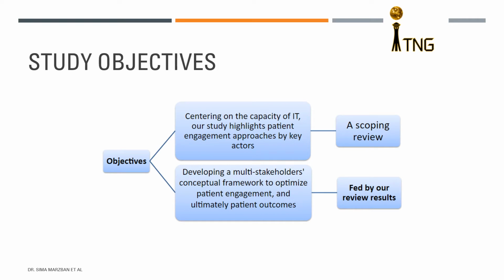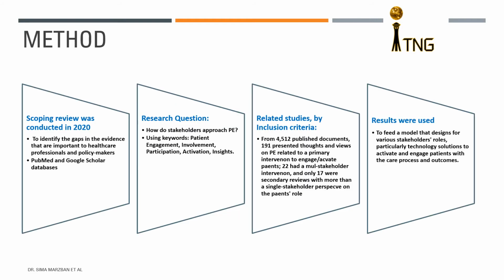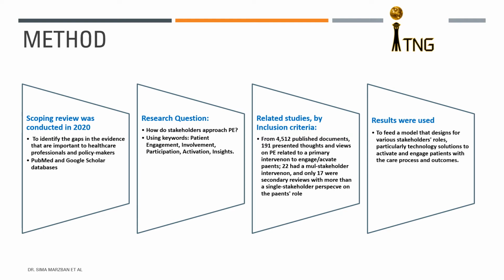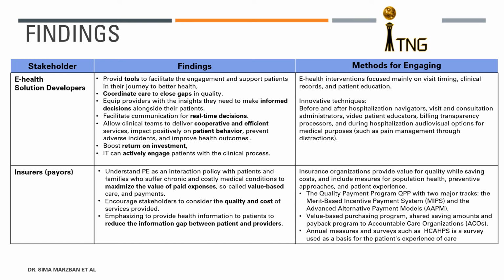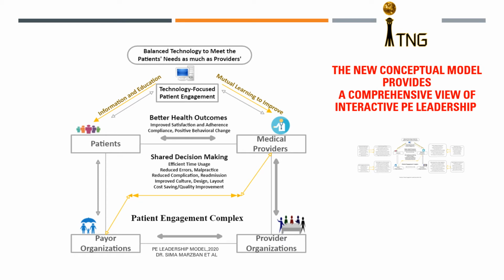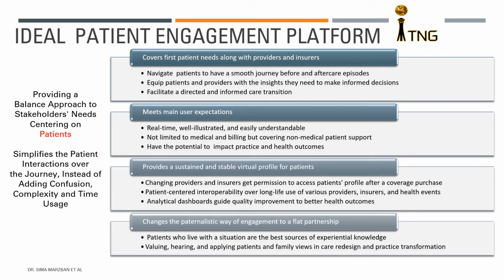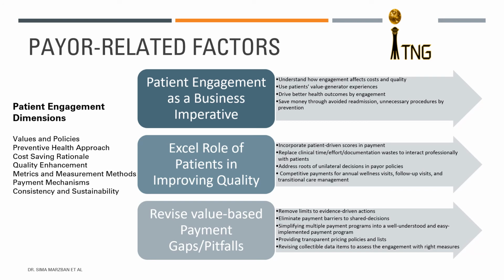ITNG 2021 Sima Marzban Presentation, Role of Healthcare Technology in Patient Engagement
PE drives patients first to obtain information about the risks and diseases actively; second, take informed interaction and control; third, to influence personal and population health outcomes. In this presentation, we review healthcare industry players' perspectives on Patient Engagement. The presentation includes a multi-actor leadership model that is advisable to policymakers and organizations who are developing PE as a strategic imperative.